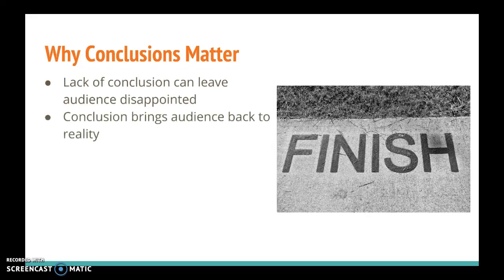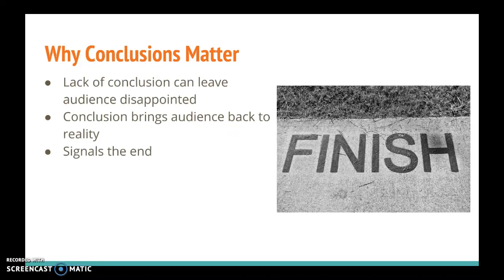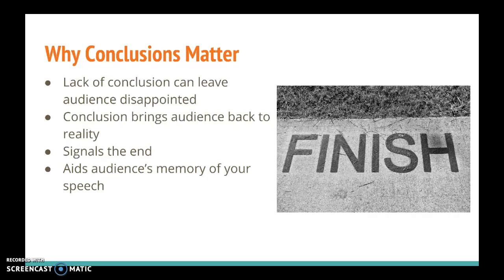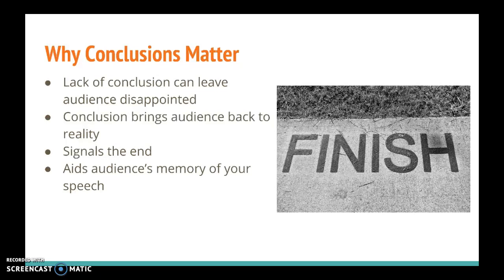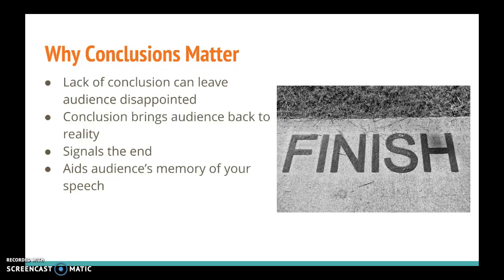Ch 11 Conclusions (Part 1 of 2)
Why conclusions matter